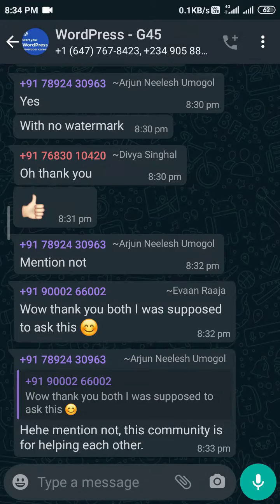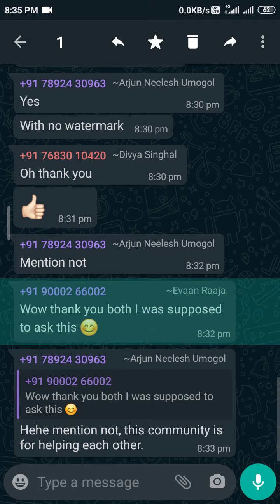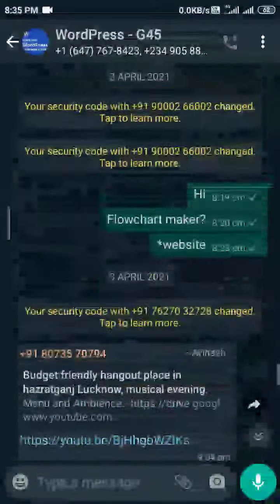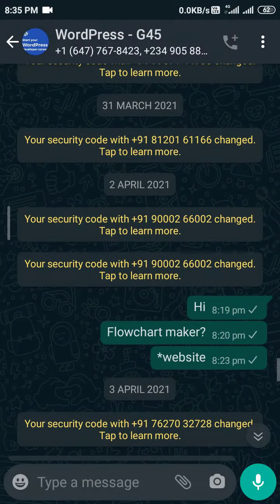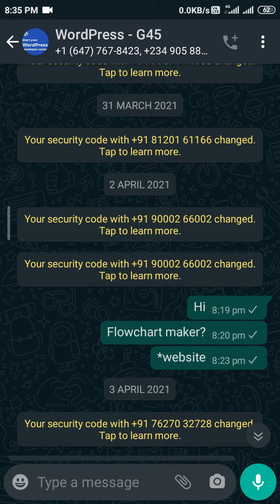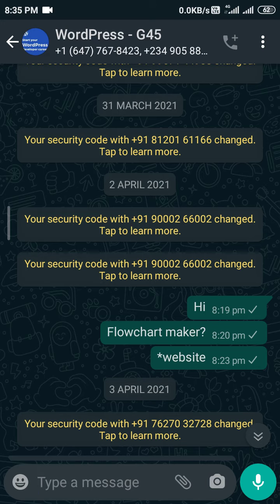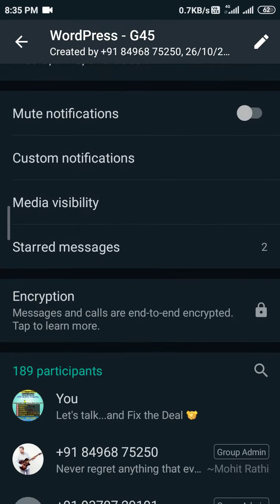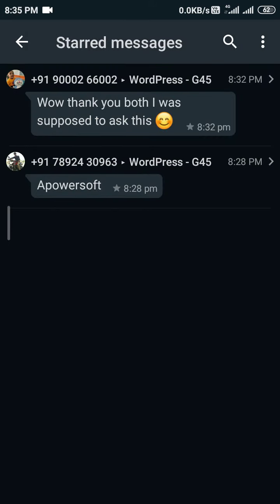What is the "Use of Starred messages" on WhatsApp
Until today I haven't found it. As I discovered so shared.

I will continue to update you 🔥